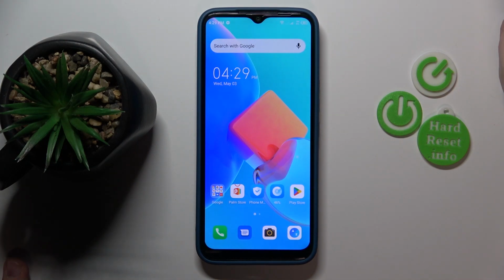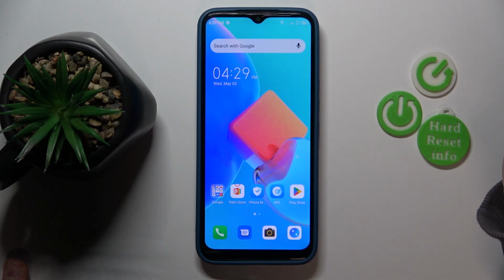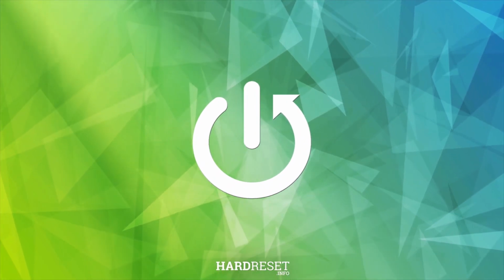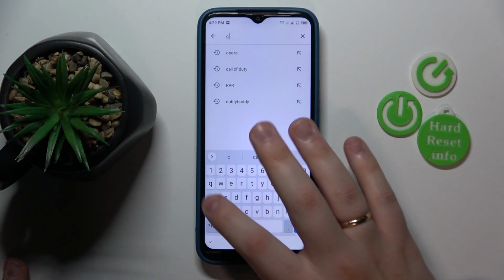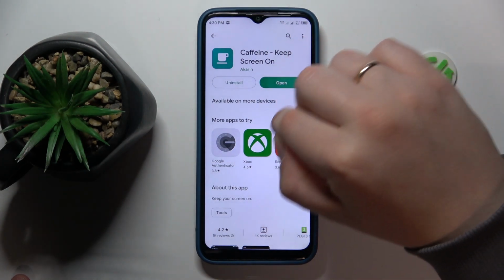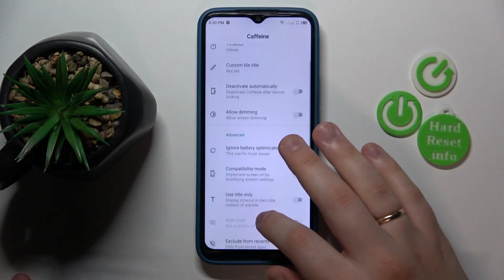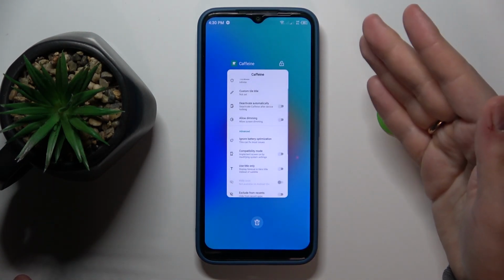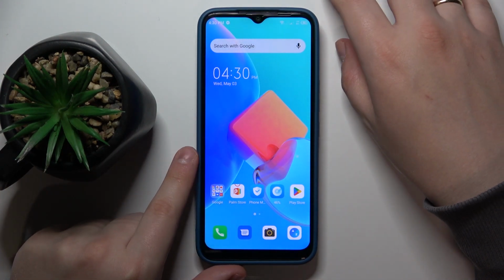How to Change the Screen Timeout Value to Never on TECNO SPARK GO 2022 / Caffeine App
Do you ever get frustrated with your TECNO SPARK GO 2022 screen turning off too quickly? In this video, we'll show you how to set the screen timeout value to never using the Stay Awake feature. With this feature, you can keep your phone's screen on as long as you want, without having to constantly tap the screen or adjust the settings. We'll guide you through the process step by step, so you can easily enable the feature and customize the settings to suit your preferences. We'll also give you some tips on when it might be useful to use this feature, such as when reading a long article or using your phone as a digital clock. By the end of this video, you'll know how to use the Stay Awake feature to keep your TECNO SPARK GO 2022 screen on forever, helping you to get the most out of your device.

How to set the screen timeout to never on TECNO SPARK GO 2022?
How to prevent the display from going to sleep on TECNO SPARK GO 2022?
How to stop the screen on TECNO SPARK GO 2022 phone from turning itself off automatically?